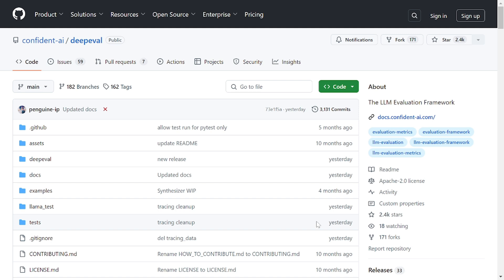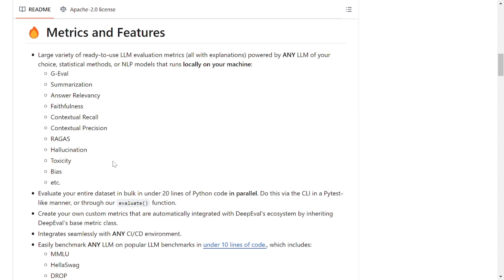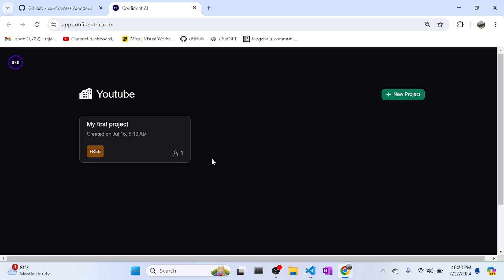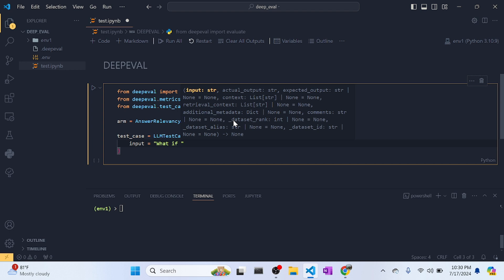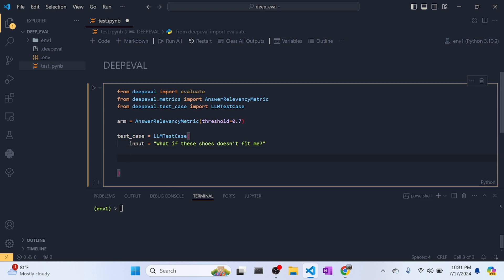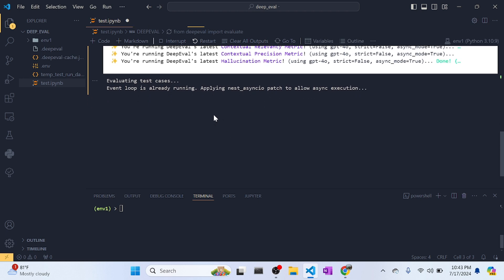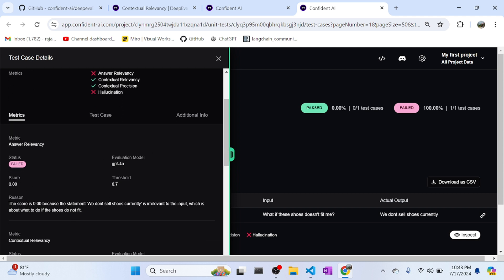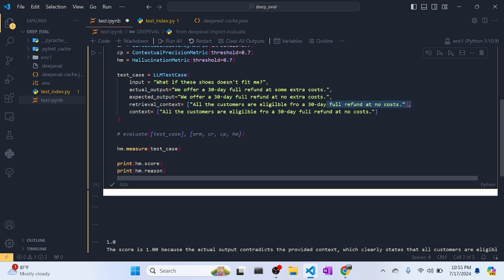🔥🔥 deepeval - LLM Evaluation Framework | Theory & Code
Hello, I am Neeraj Mahapatra,

Today we are going to learn about deepeval framework.

DeepEval is a simple-to-use, open-source LLM evaluation framework. It is similar to Pytest but specialized for unit testing LLM outputs. DeepEval incorporates the latest research to evaluate LLM outputs based on metrics such as G-Eval, hallucination, answer relevancy, RAGAS, etc., which uses LLMs and various other NLP models that runs locally on your machine for evaluation.

Whether your application is implemented via RAG or fine-tuning, LangChain or LlamaIndex, DeepEval has you covered. With it, you can easily determine the optimal hyperparameters to improve your RAG pipeline, prevent prompt drifting, or even transition from OpenAI to hosting your own Llama2 with confidence.

Time Stamps:-
00:00-Intro

Share to show Support..

Support us !!!. Thanks. ❤